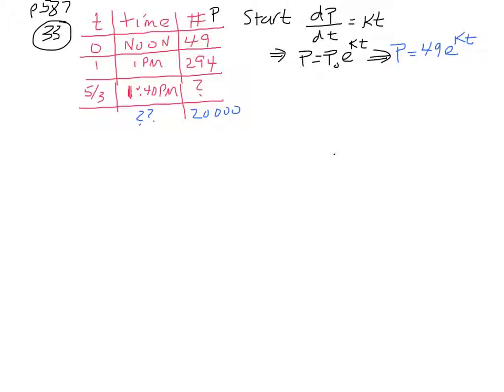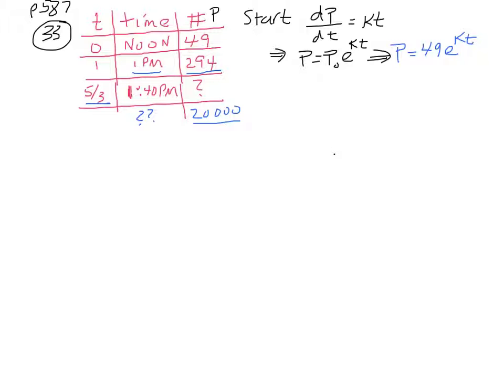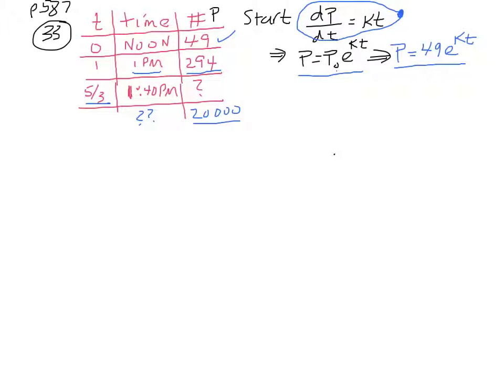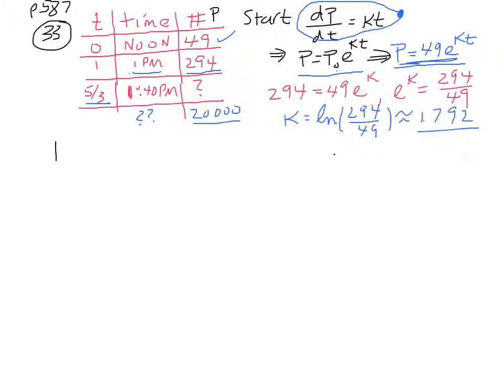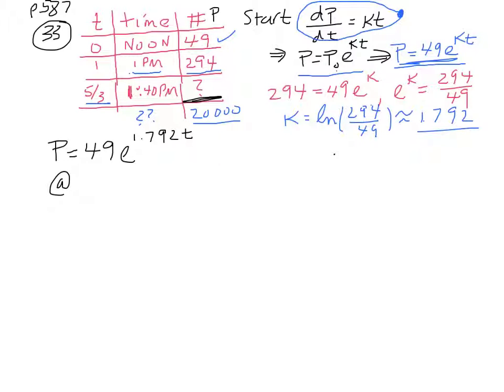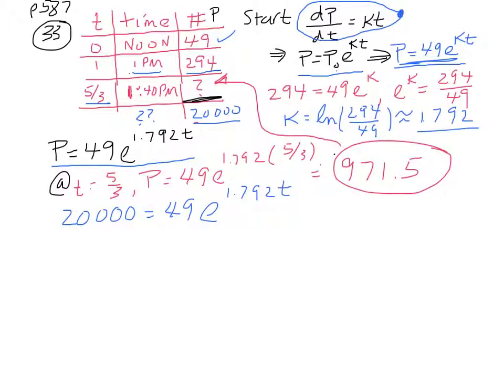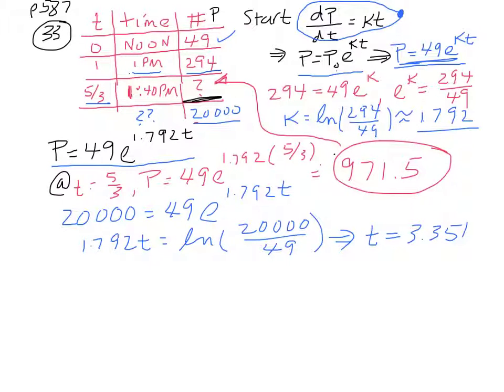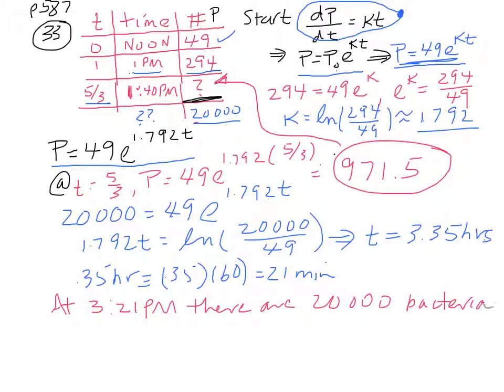Population growth example